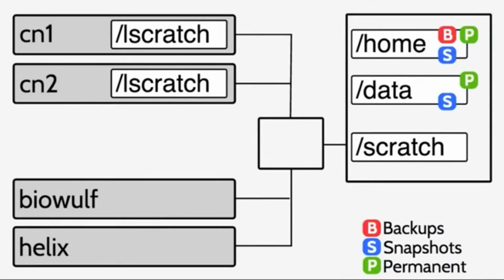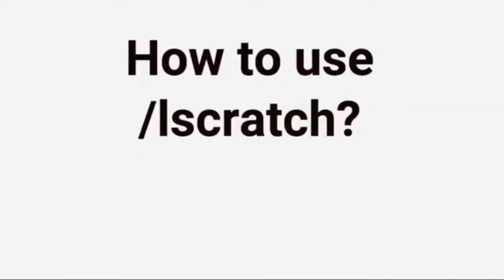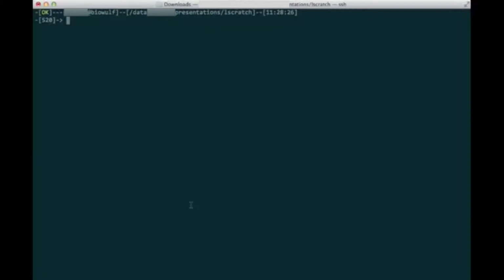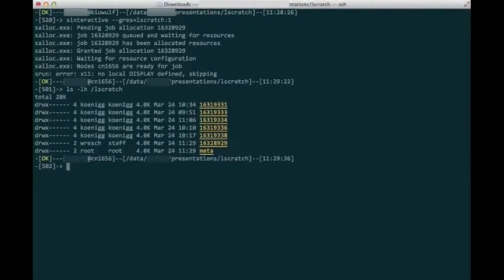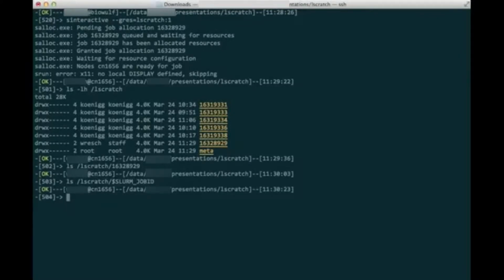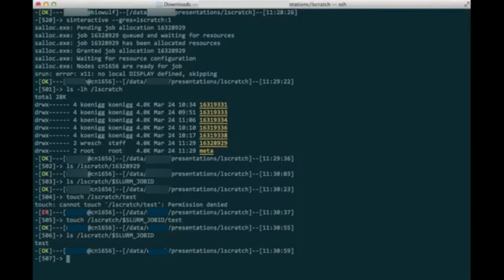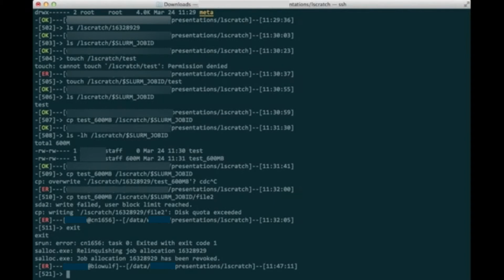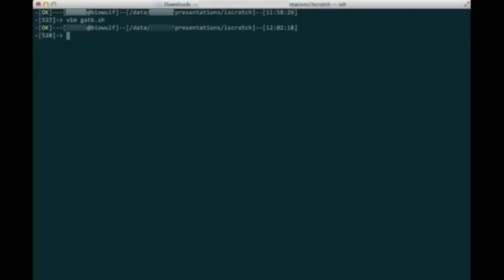Using lscratch on the NIH HPC cluster